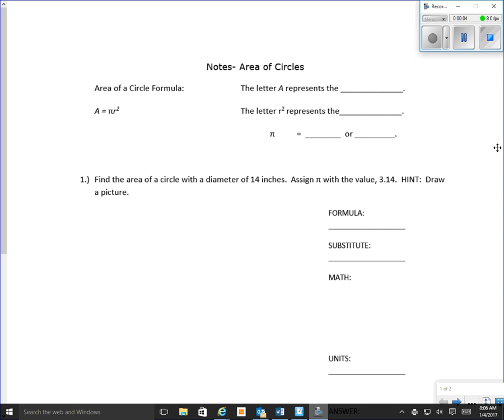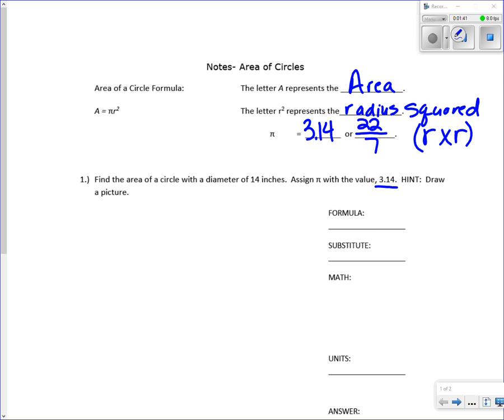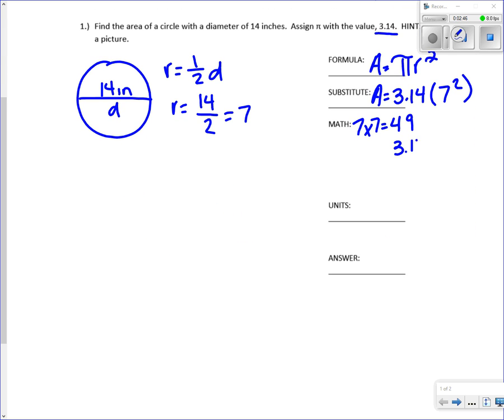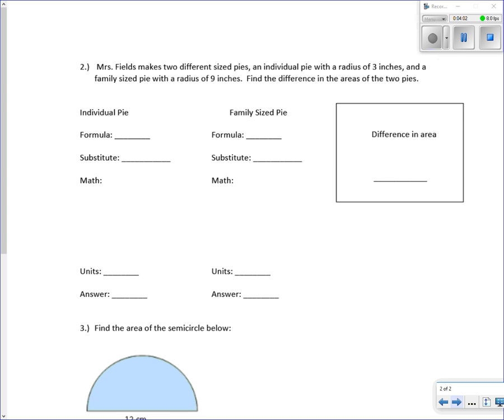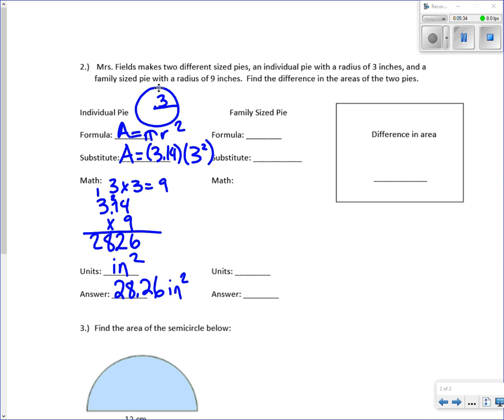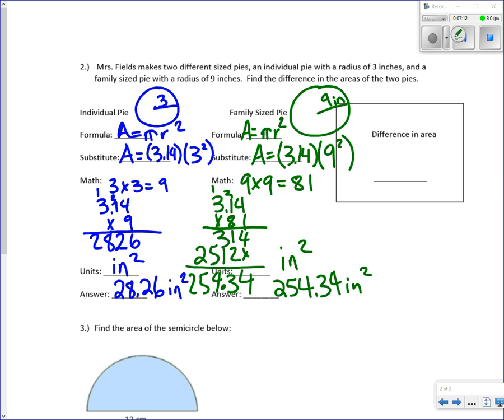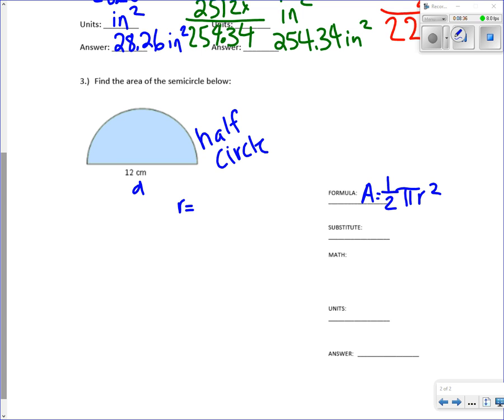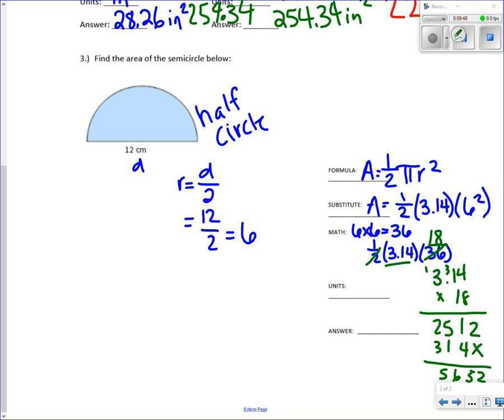Area of Circles Notes, January 11th and 12th